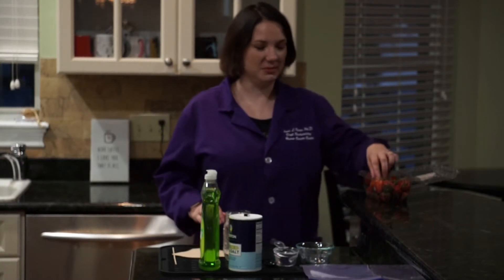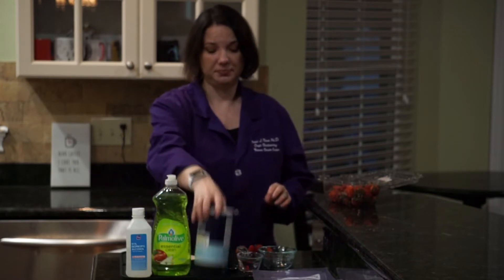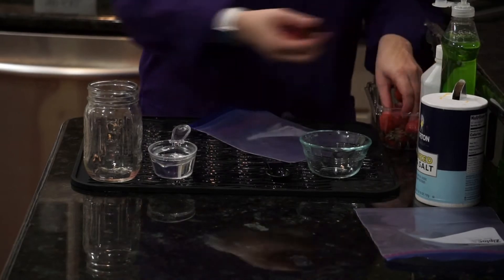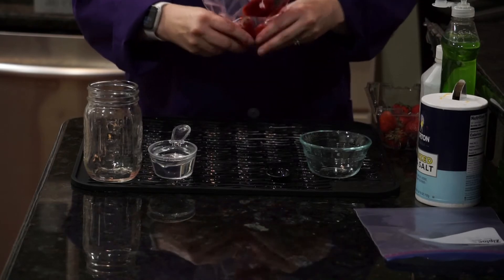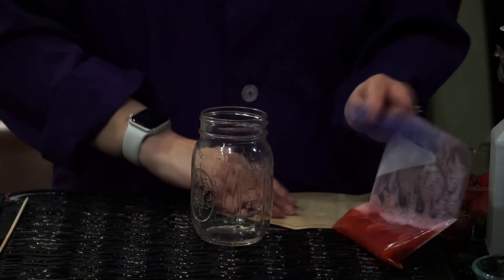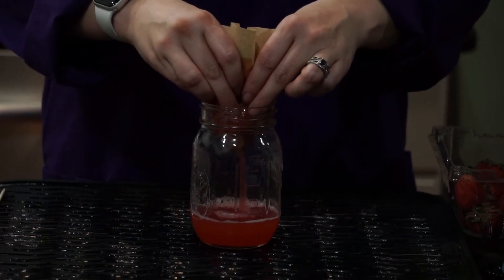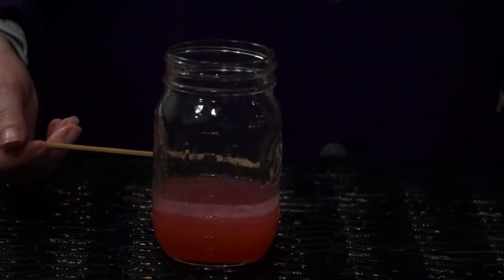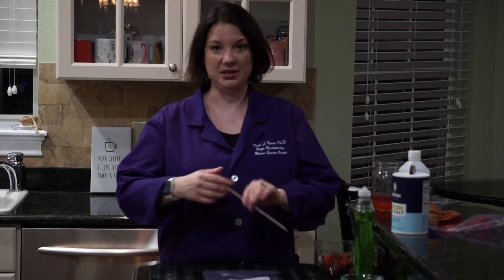St Pete Science Fair 2020 - Moffitt Cancer Center